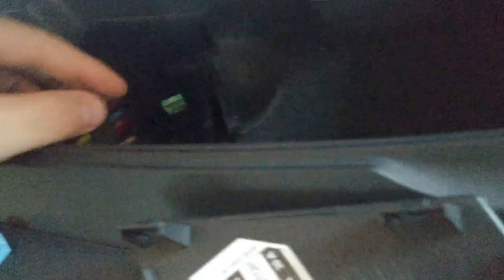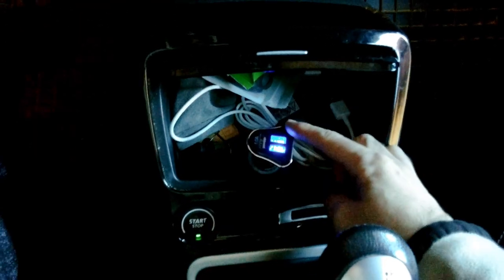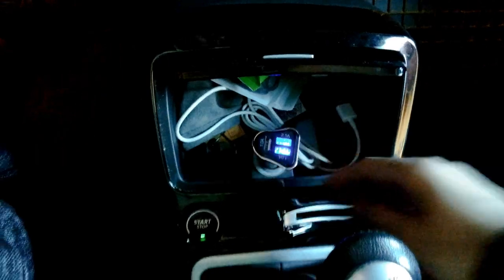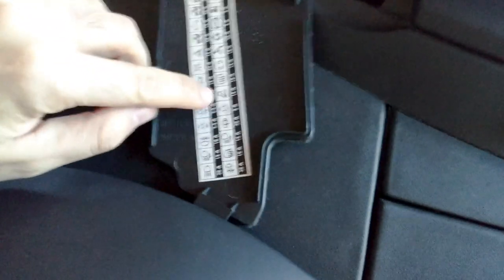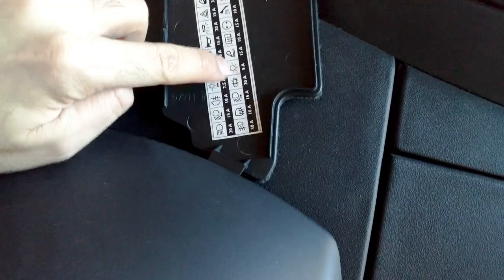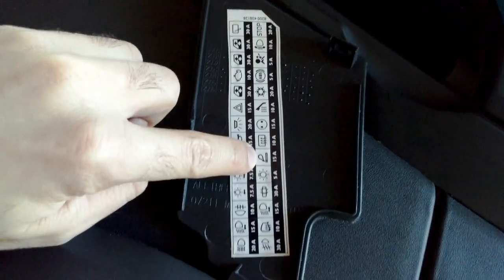Renault Espace IV - Dashboard Fuses (12V socket, cigar lighter)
Dashboard fuses on Renault Espace IV from 2010. 6th fuse from the bottom on the right side = 12v socket in front of the gear shift lever.